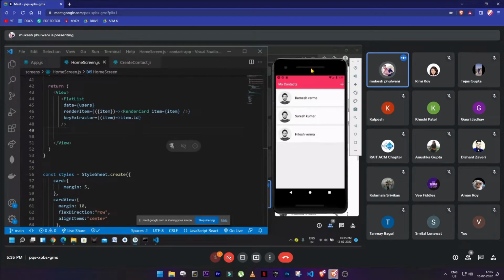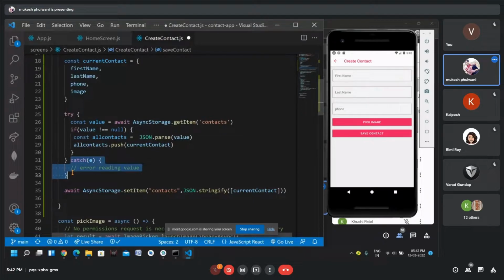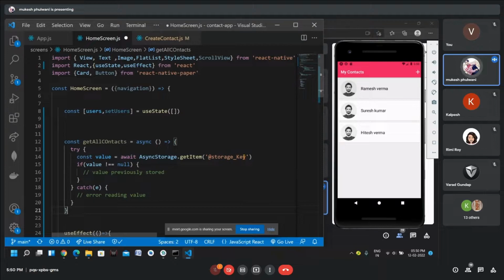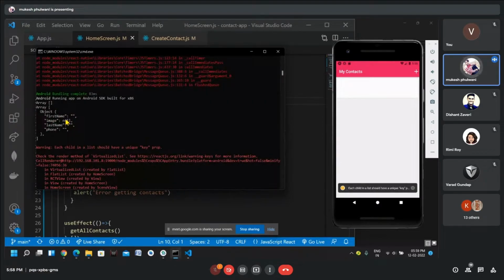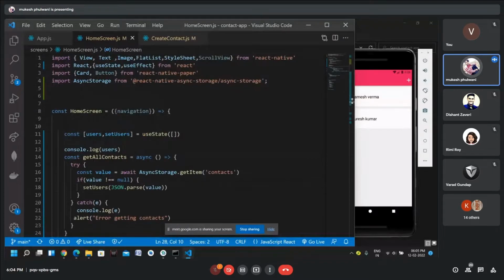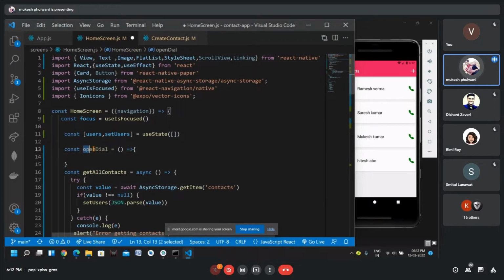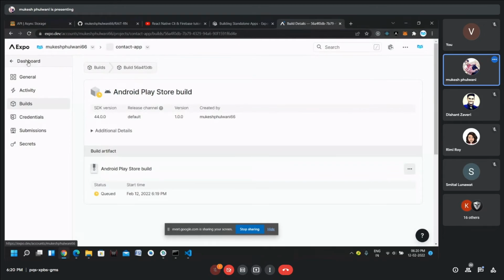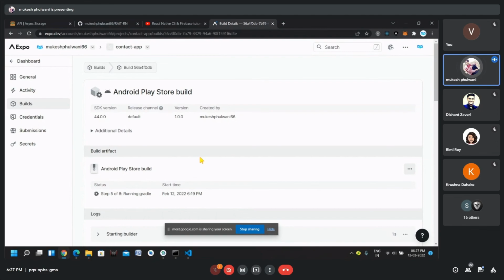CodeJam 2022 | RAIT ACM | Day 6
About RAIT-ACM :
RAIT-ACM Student Chapter, recognized by the INTERNATIONAL level Association for Computing Machinery (ACM), WORLD'S largest educational and scientific computing society!